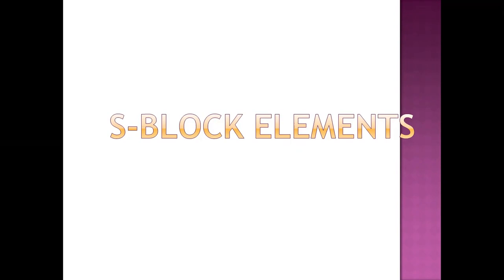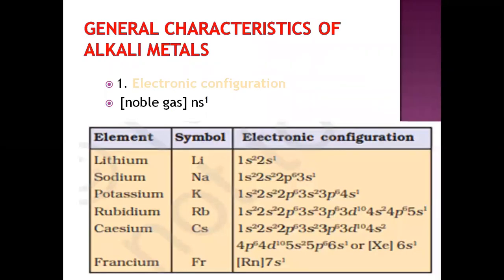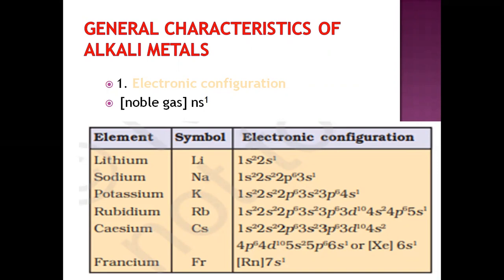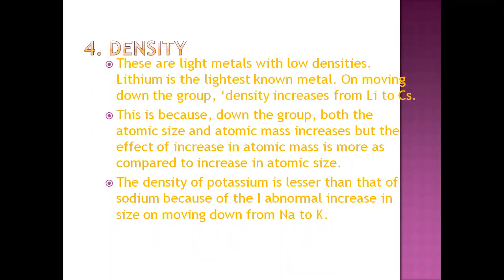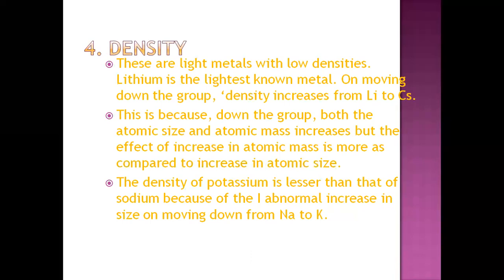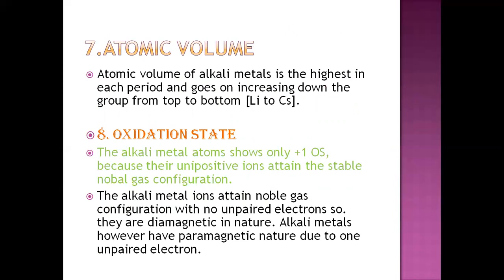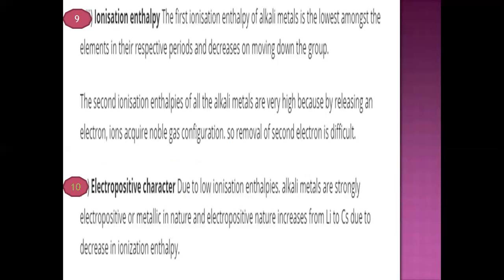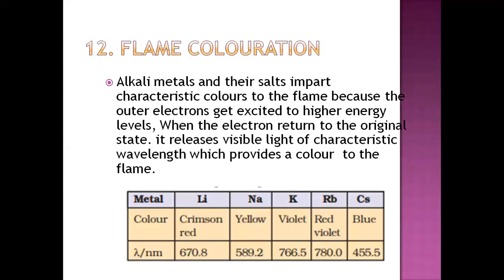Chemistry_Ch10_S-Block_Physical propertise_23Nov